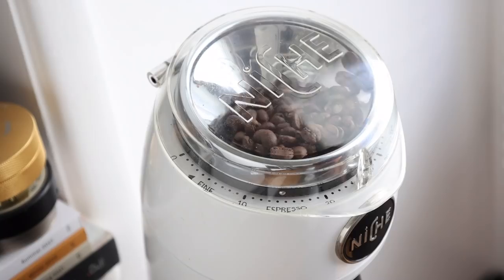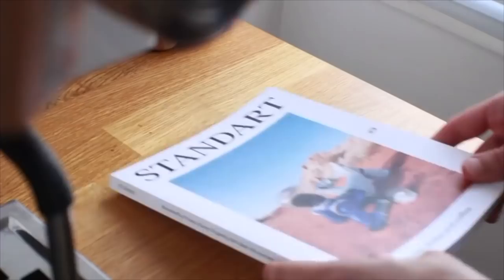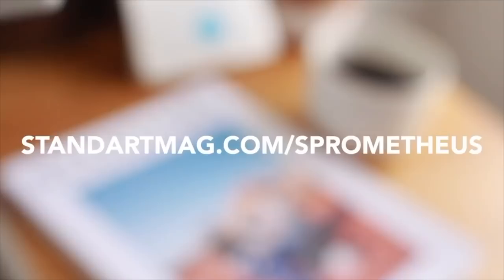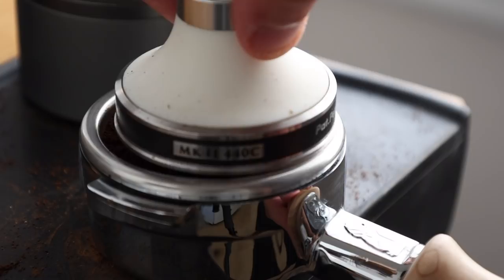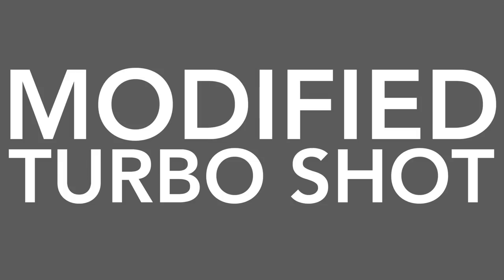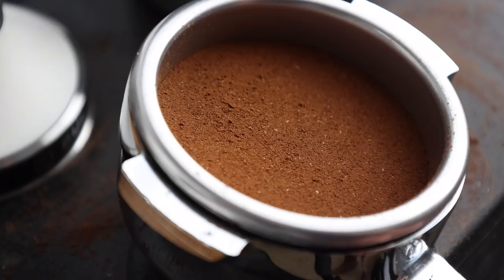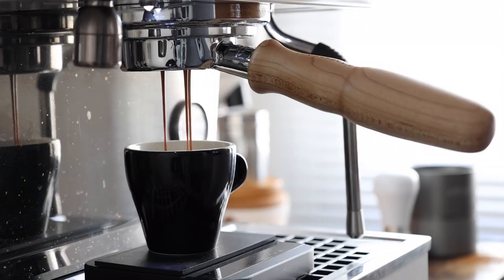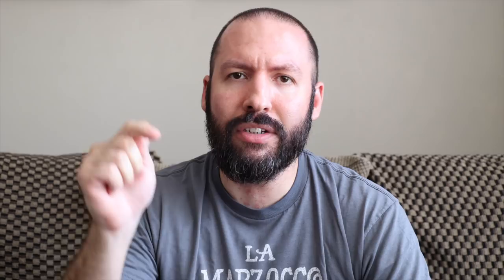ESPRESSO ANATOMY - The Turbo Shot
Espresso is an ever-changing, ever-evolving beverage, and now things that were once considered mistakes have become something we aim for. In the not so distant past a fifteen second shot of espresso would go right down the drain, but today we call it the turbo shot. It's scientifically proven after all.

↓THE MUSIC↓
Self Love - Steven Beddall